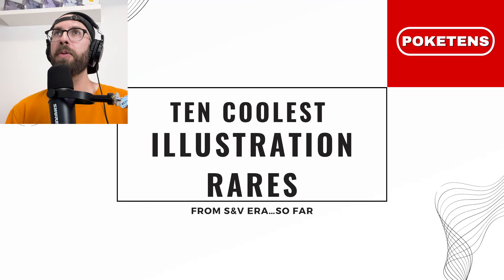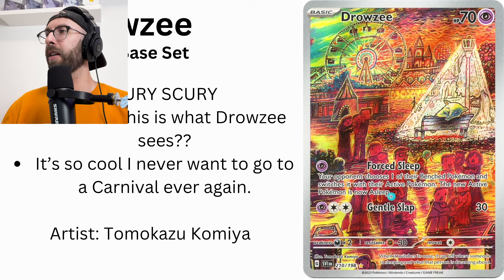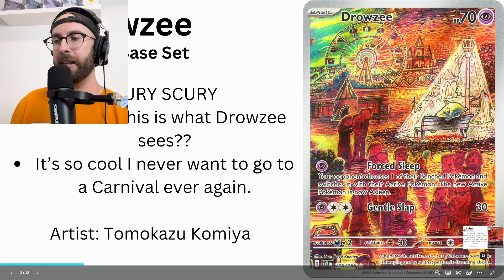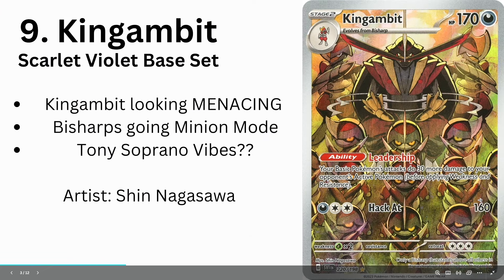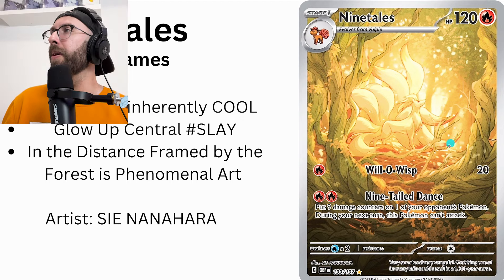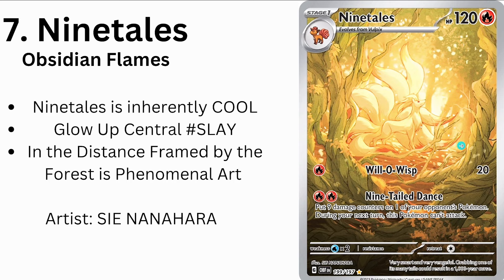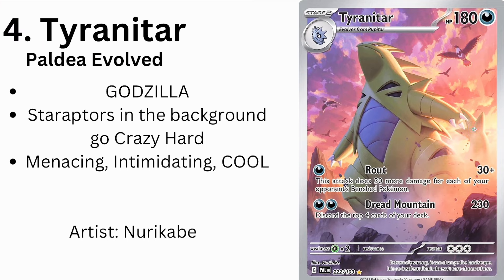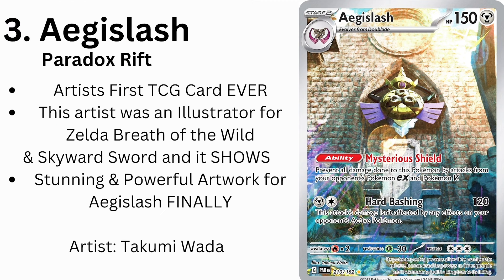Ten COOLEST Illustration Rares of S&V Era (Hot Takes?)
We Rate the Ten Coolest Illustration Rares of the S&V Era thus far. Not the ten best cards to invest in, not the ten best cards value wise, just the Ten COOLEST IRs imo so far! Let me know how you feel about the list in the comments below!